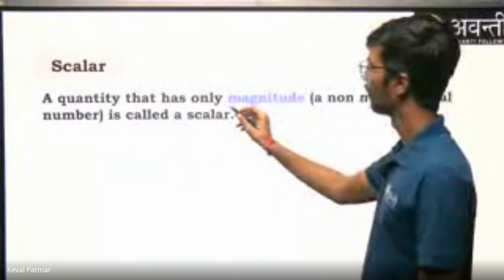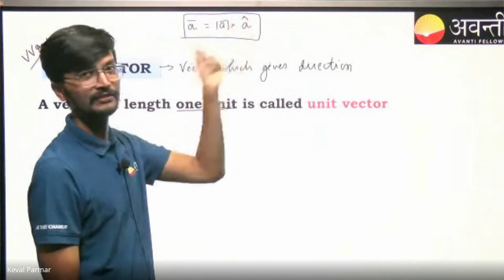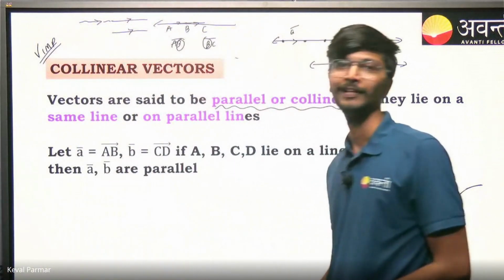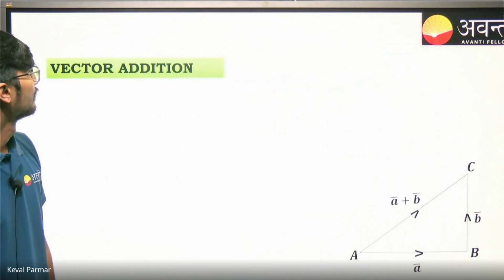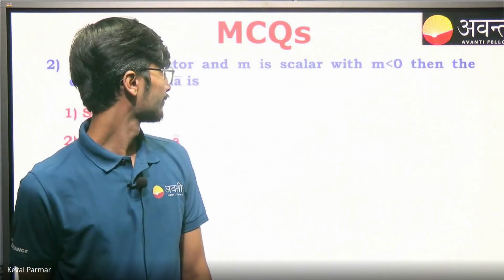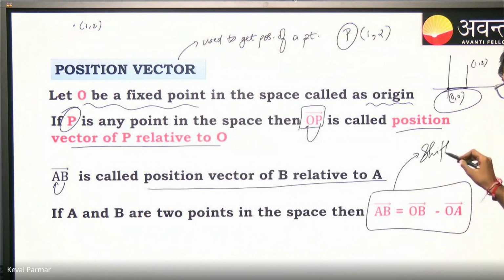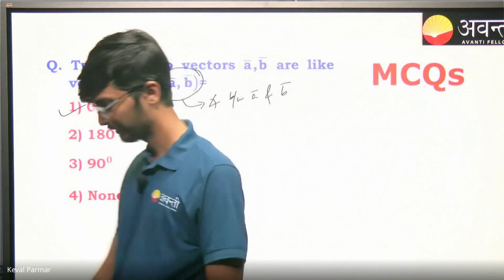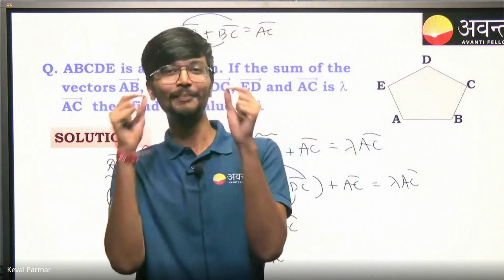Vectors_Introduction, Types of Vectors, Addition of Vectors | Enable+ Class 12 Math | 2nd Nov, 2023